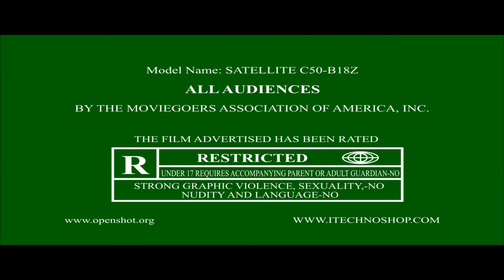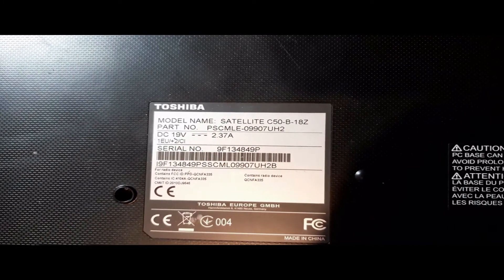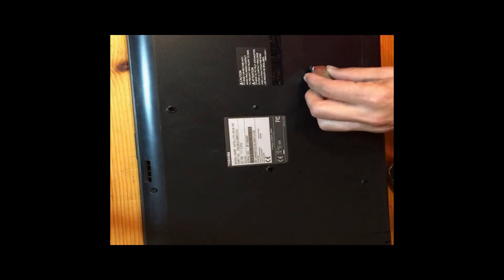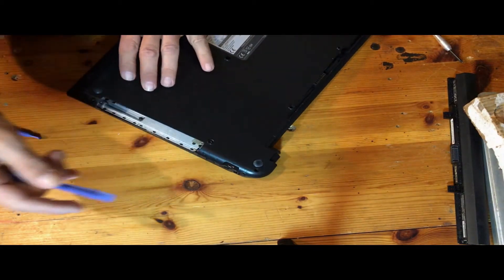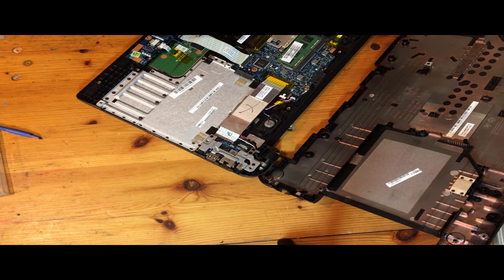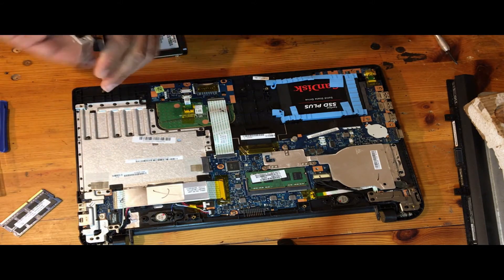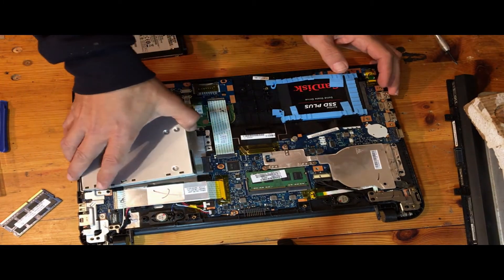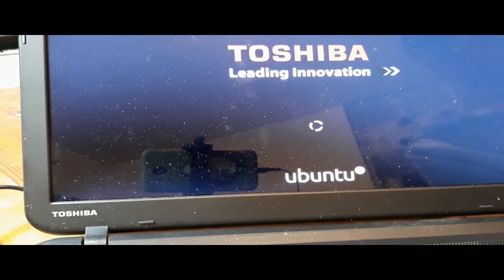Toshiba Laptop SSD Upgrade: A Fast Track to the Future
Learn how to breathe new life into your Toshiba Satellite laptop by replacing the traditional Hard Disk Drive (HDD) with a lightning-fast Solid State Drive (SSD). This video guide will walk you through the step-by-step process of upgrading your laptop's storage, resulting in faster boot times, improved performance, and increased reliability. Whether you're looking to upgrade your Toshiba Satellite C50 or any other model, this tutorial will provide you with the necessary knowledge to perform the upgrade yourself. Discover the benefits of switching to an SSD, including improved battery life, increased storage capacity, and enhanced overall system performance. By following this easy-to-follow guide, you'll be able to enjoy a faster and more responsive laptop experience. So, if you're tired of waiting for your laptop to start up or frustrated with slow loading times, watch this video to learn how to upgrade your Toshiba Satellite laptop with an SSD today!